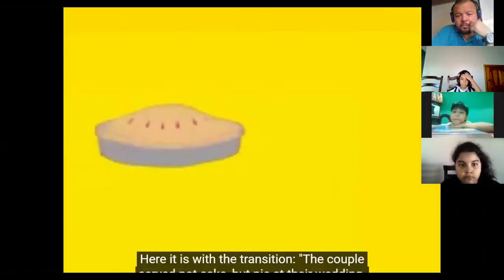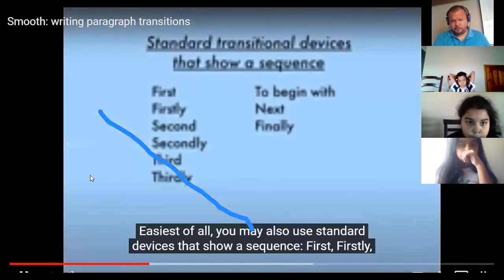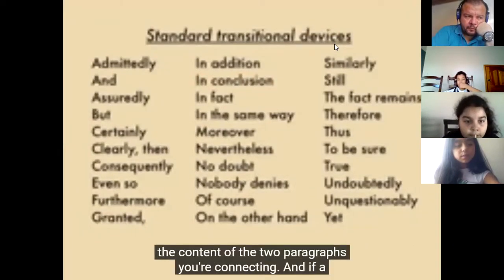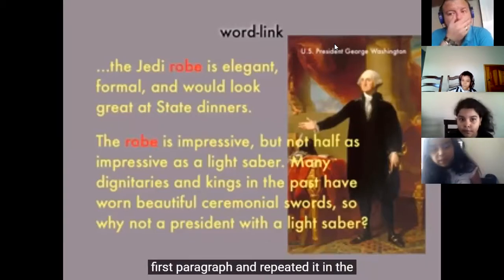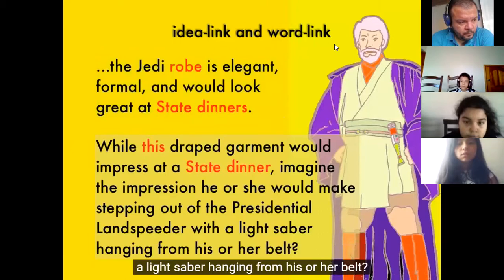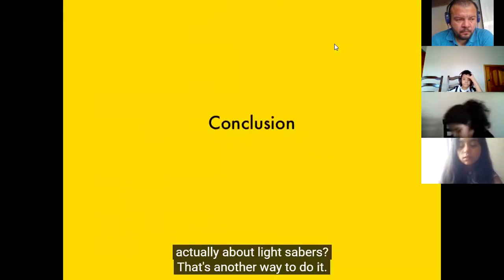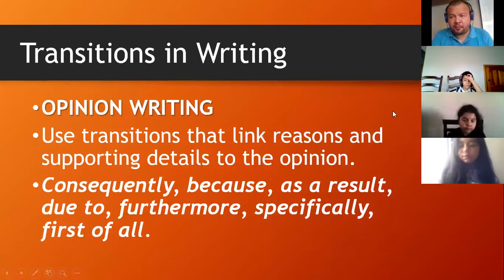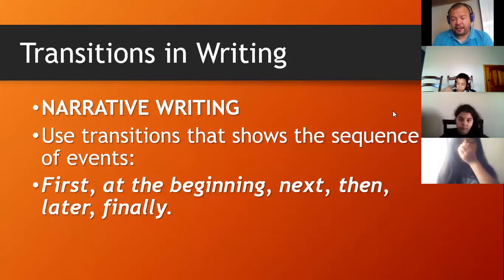Grammar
5th Grade D
Grammar (Part 4)
Transitions: Transitions in Writing
Thursday July 9th, 2020